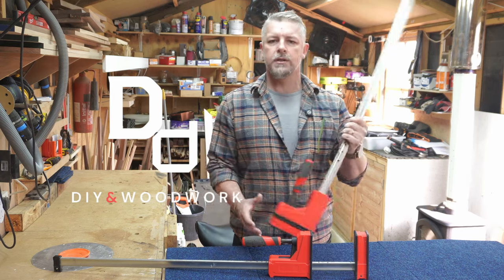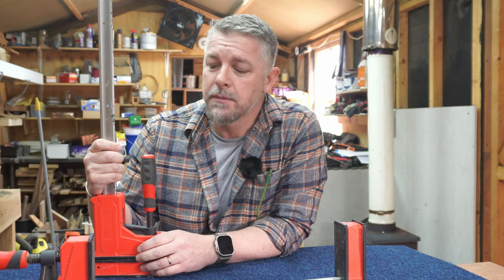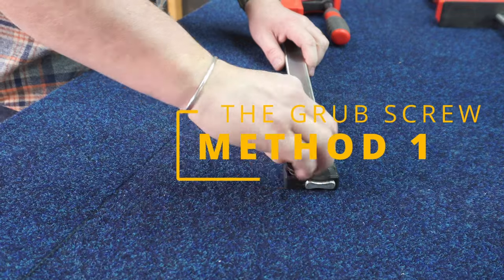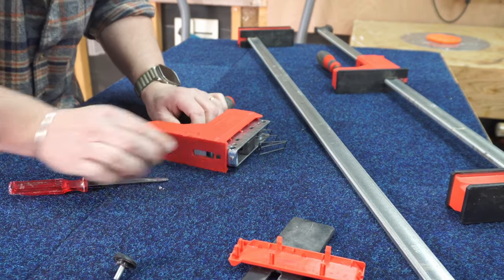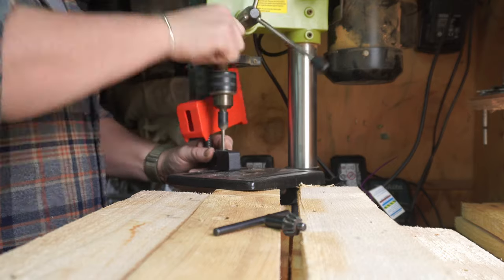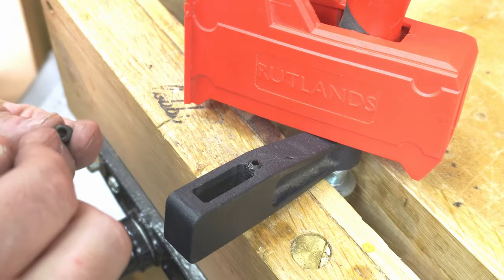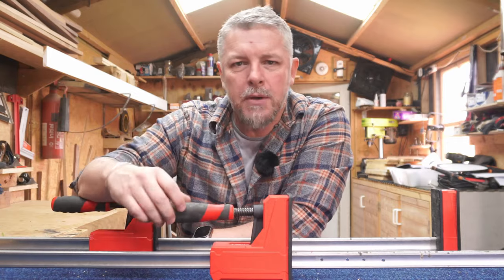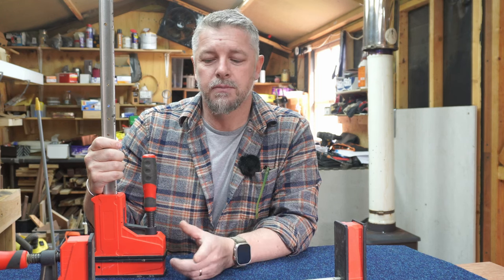fix slipping jaw clamps| Bessey trick |parallel jaw clamps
After I bought four generic Parallel jaw clamps they started to slip.I found two ways to repair them so they work as good as the top Brands.In my opinion,I would rather modify these cheap clamps then buy expensive ones.

00:00 - INTRO
01:49 - GRUB SCREW
06:11 - FILING

EQUIPMENT
Hollyland Lark M2 Wireless Lavalier Microphone
Sony Alpha ZV-E10
SMALLRIG ZV-E10 Cage with Silicone Handle.
Portkeys PT6 5.2 inch DSLR Camera Monitor.
RØDE VideoMicro.
TOOLS
Makita 5.0 Ah 18V LXT Lithium-Ion
Bessey KRE100-2K Revo Kre Body Clamp 1000mm
Ratcheting Table Clamp
T- square 300mm \ 12 INCH
Double Featherboards, 2 Packs.